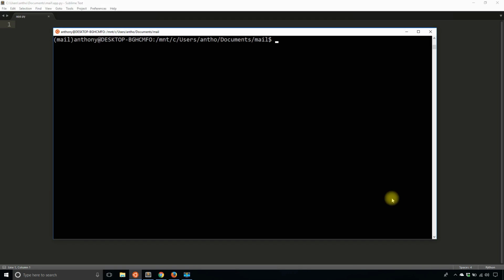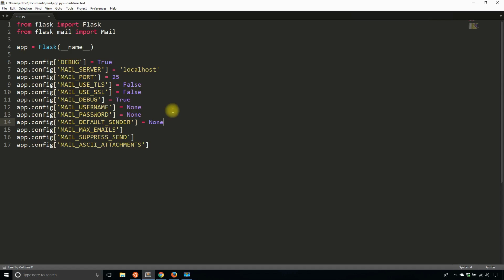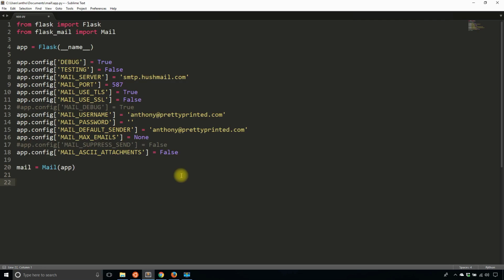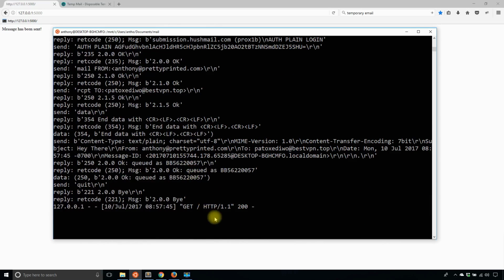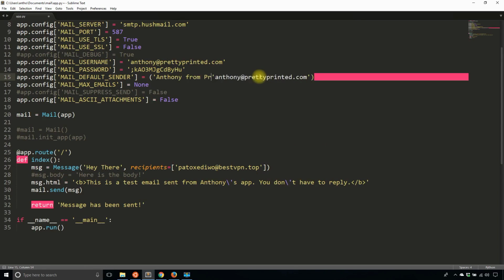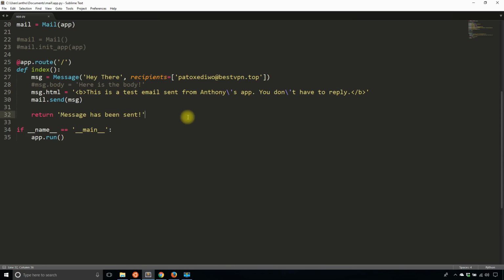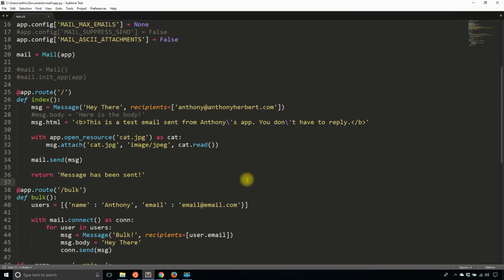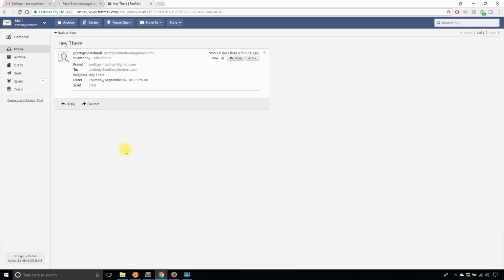Using Flask-Mail to Send Emails in Flask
Join my free mini-course on the five tools you need for your projects

This video discusses the popular Flask-Mail extension for sending emails in Flask.

Want to level up your Flask skills? My full course, The Ultimate Flask Course, has everything you need